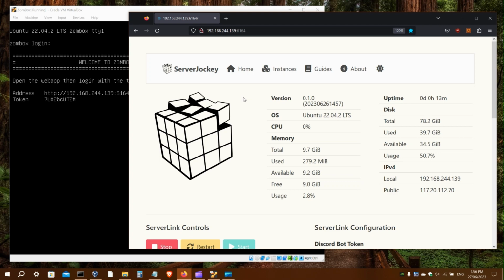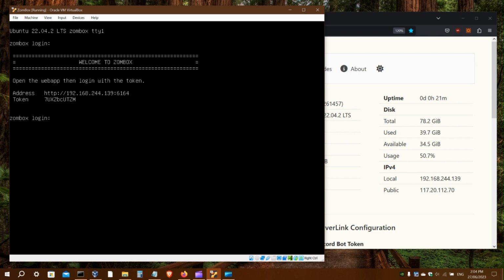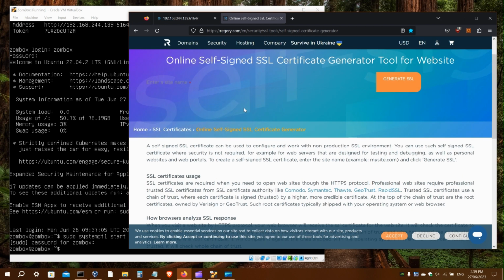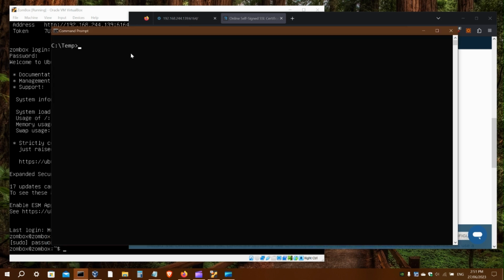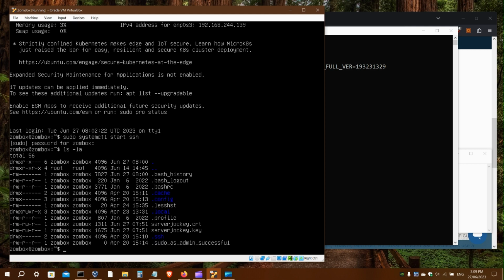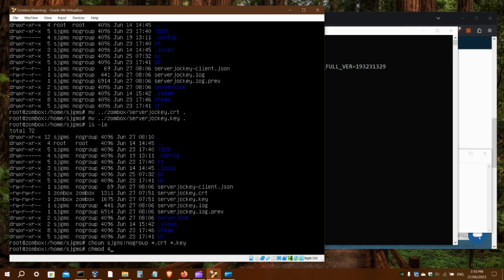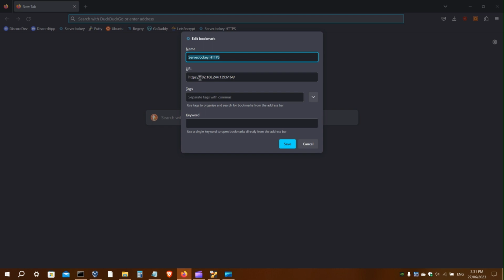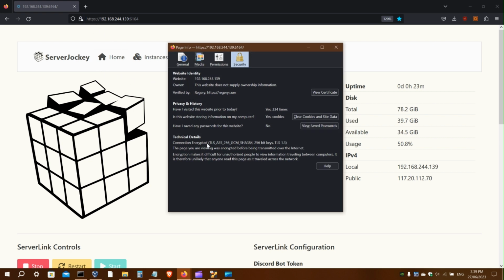ServerJockey Setup Webapp HTTPS guide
ServerJockey is a game server management system. It is designed to be an easy-to-use self-hosting option for multiplayer servers. Allowing you to create and remotely manage your servers using a Webapp and Discord with the help of a bot.

This guide shows how to enable HTTPS on the ServerJockey Webapp. If you are using the Webapp over the internet, using HTTPS is recommended for better security.